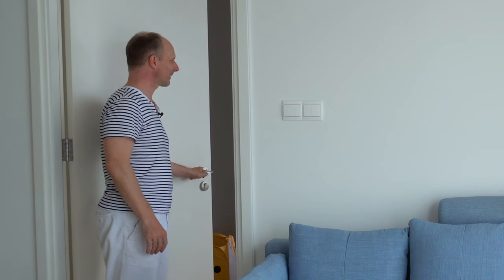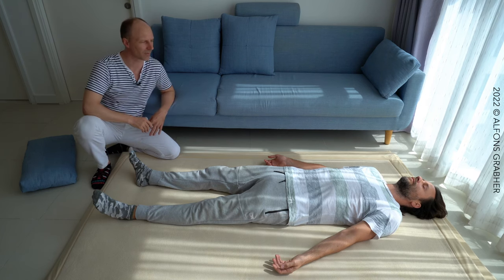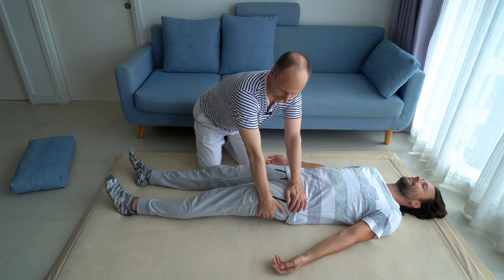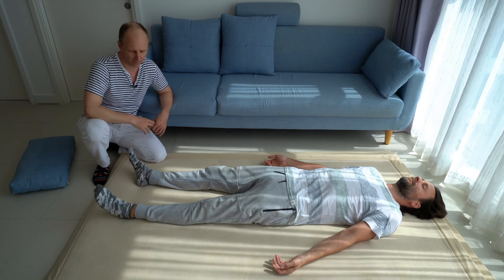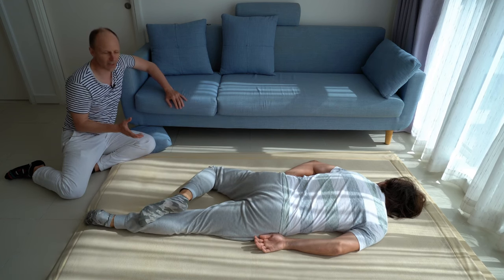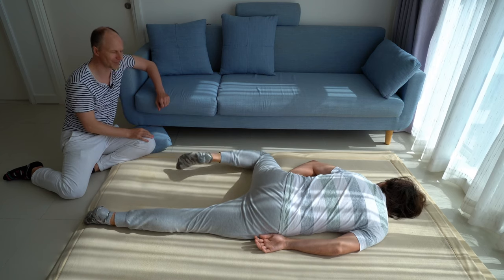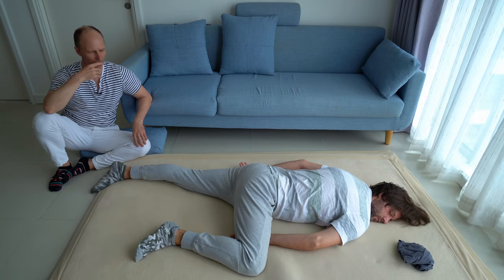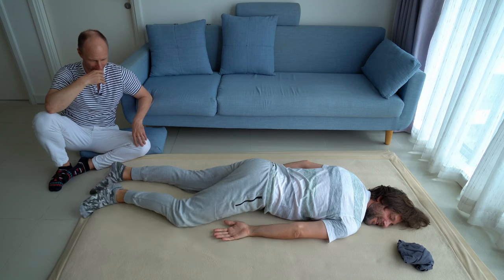36 Minutes Hip Mobility Routine (FOLLOW ALONG)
We start with a very structured 4-steps movement sequence of Somatics (Feldenkrais-inspired, Somatic Education). Then dive deep into the realm of creativity, exploration and sensation. Definitely a leg changer!

0:00 Introduction
1:27 Not the introduction

Alfons